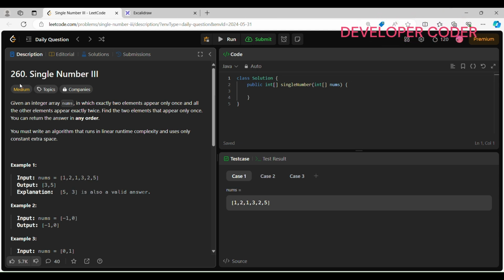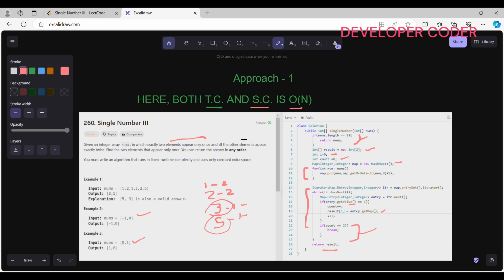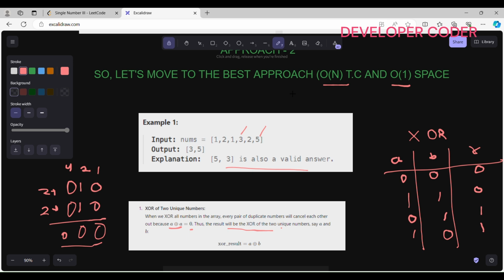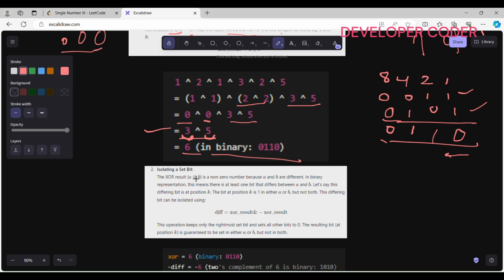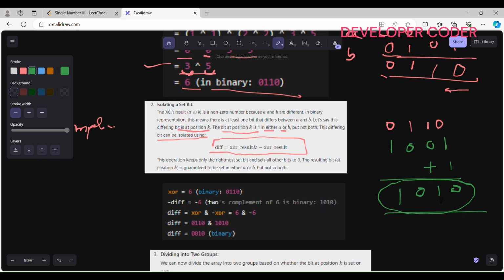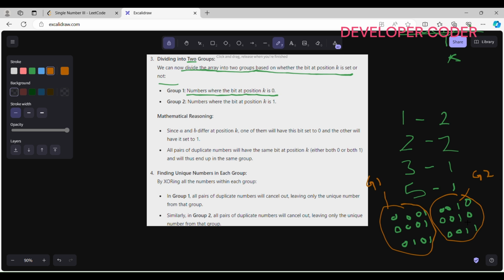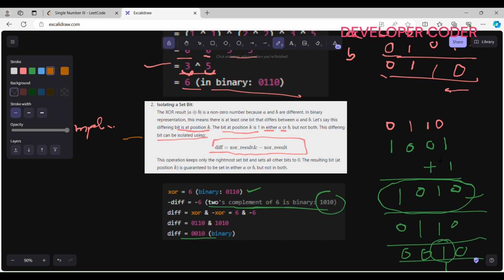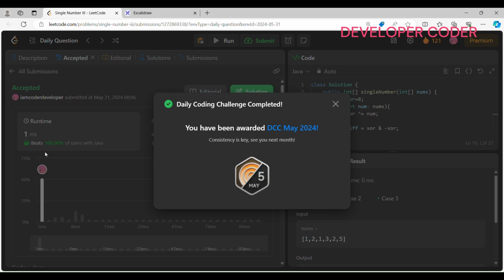Single Number III | LeetCode 260 | 2 Approaches | Bits|Java Solution | Developer Coder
Welcome to Developer Coder! In this tutorial, we tackle the LeetCode 260 problem - Single Number III, using two distinct approaches in Java. Join us as we explore bit manipulation techniques and implement efficient solutions. 🚀💻

🔍 Topics Covered:

Understanding the Single Number III problem (LeetCode 260)
Two Java approaches to solve the problem
Detailed code walkthrough and explanation
Bit manipulation strategies
Tips for optimization and enhancing your coding skills

Single Number III Java techniques
Java coding challenge LeetCode 260
LeetCode 260 video tutorial Java
Java solutions for LeetCode problems
Bit manipulation Java tutorial
LeetCode 260 Java guide
Solving LeetCode 260 with Java